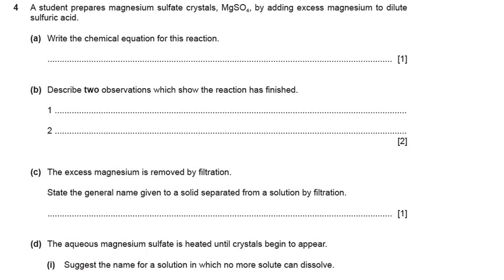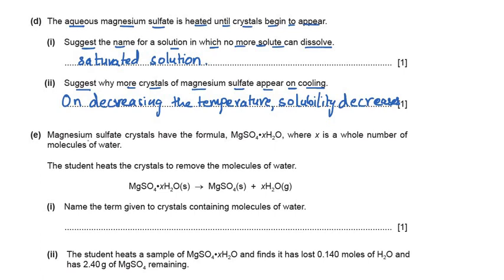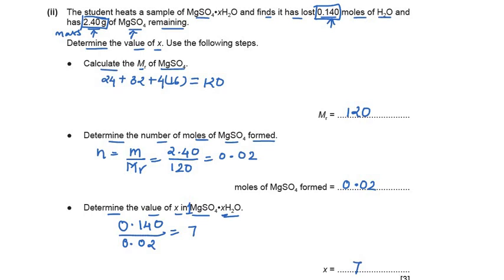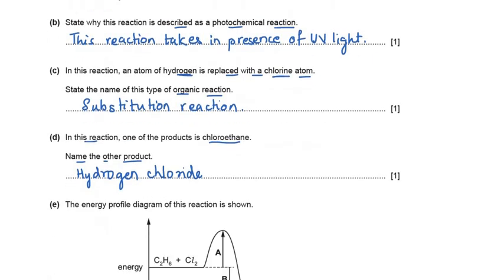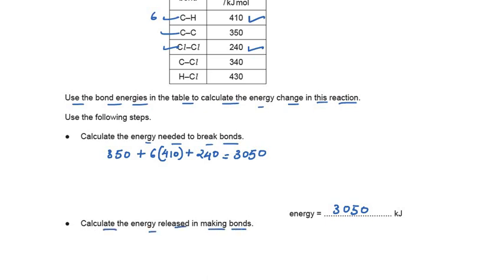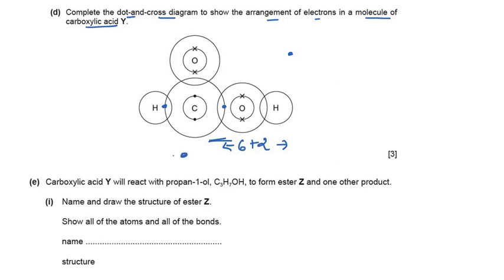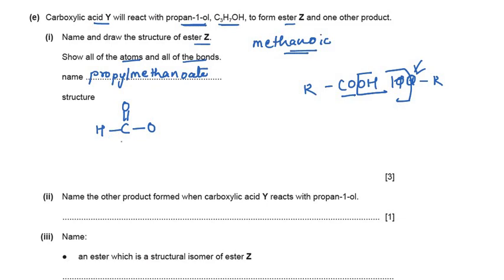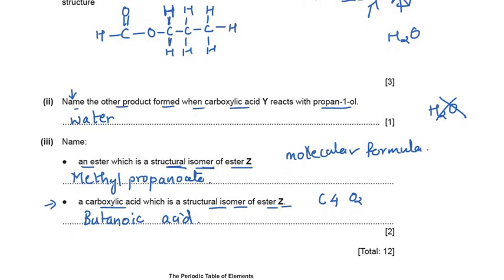0620/42/O/N/22 chemistry IGCSE winter paper42 oct/nov 2022 question 4 to 6 solved /0620_w22_qp42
This video has solved the questions 4 to 6  of IGCSE chemistry 0620 question paper 42 of the year Oct/Nov 2022.